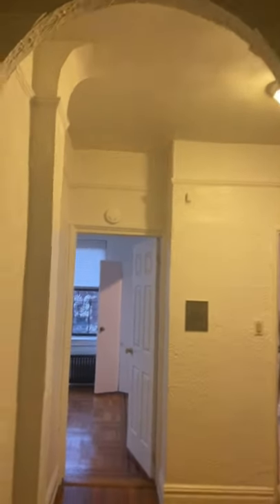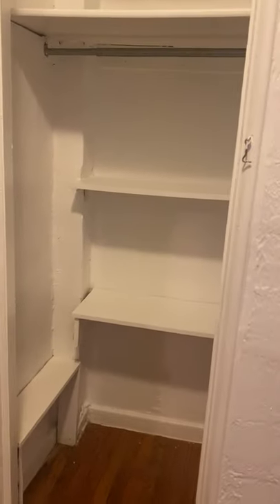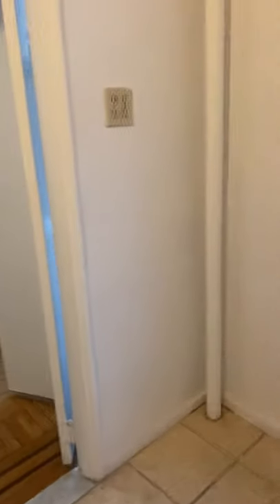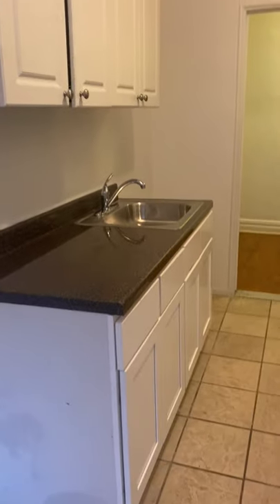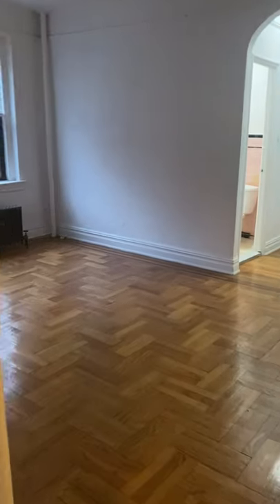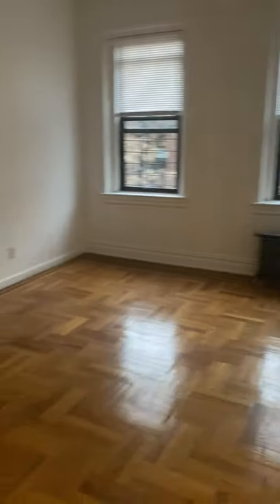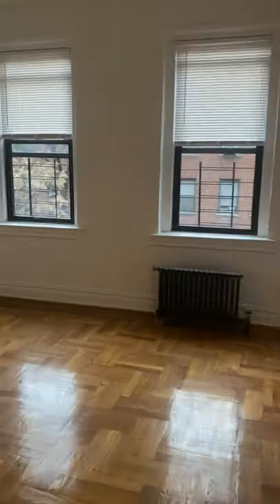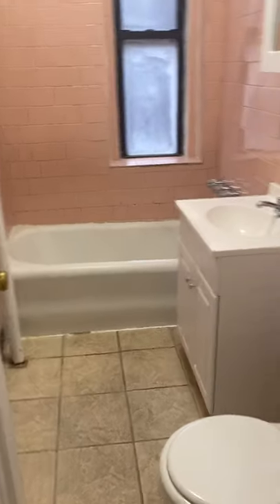Large 2 bedroom Rental! Jackson Heights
Apt. 4-C Big 2BR aprx. 900sqft good condition, separate eat-in size kitchen
3 blocks # 7 Train 82St 5 blks Express Trains E & F 20min Manhattan
NO BROKERS FEE
Live in Super, Laundry in basement

4th-FLOOR/2-Elevators
$1950.00
Cooking Gas and Electric is Separate
MOVE-IN SOMETIME in FEBRUARY
No pets, sorry, (1 cat is OK)
Managements application approval necessary:

Renovated Apt. reasonable condition, Quiet, Bright & Sunny Big 2BR Apt.
3 short blks #7 Train, 5 blks Express trains E & F (20min Midtown Manhattan)
Express bus La-Guardia Airport only one block.
3 stops on the 7 train to Long island Railroad 61St/Roosevelt Ave.

Finished Hardwood floors
Eat-in size Kitchen
Stainless-Steel Refrigerator
5 large oversized Closets,
Double Thermos-Windows throughout
(Both kitchen & Bathroom with windows)
Remodeled Bathroom
Electrically upgraded to circlet-Beakers
Wired for both Spectrum & FIOS high-speed internet & cable TV

$$ NEEDED:
(tenant pays management)
NO Brokers Fee
Fully refundable move-in deposit
(fully refunded once the move has been completed)
That's All:

Steps from shopping, restaurants, cafes, coffee bars,
24/7 supermarket, Banks, Post-office, library etc. etc.

No pets, sorry ...
Smoke-free Apt.

REQUIREMENTS:
You WILL Need Clean Credit (your FICO score not below 700)

Present Landlord, Bank and Income verification's
Copy off 3 most resent pay-stubs
copy of your latest 2 tax-returns incl all W-2 forms.
2 personal recommendation letters
Copy of 2 picture I.D's all occupants

Very Clean, Very Well kept and Safe Building
Super on Premises, Laundry,
(Sorry, no garage)

For us coffeeholics : There is a "Starbucks" very close at 79St/37Ave
Jackson Hts. has its Own Big Farmers-Market 34Ave & 80St
every Sunday year round, weather permitting.

Please call or text LISA for appointment to check out this rental and other rentals in J. Hts.